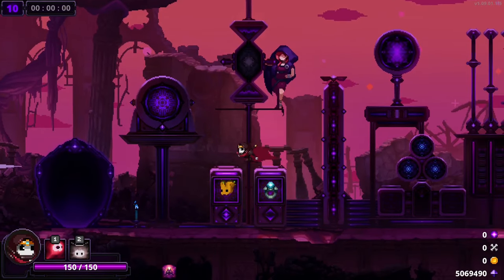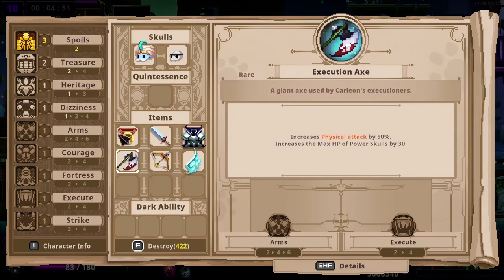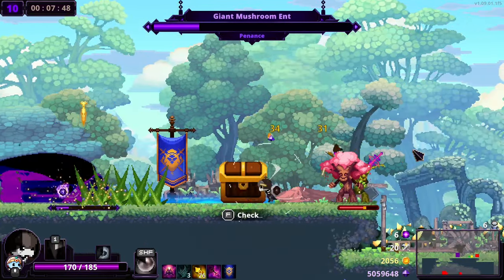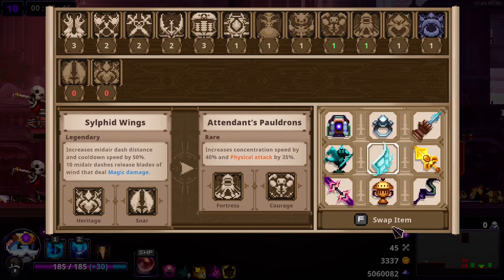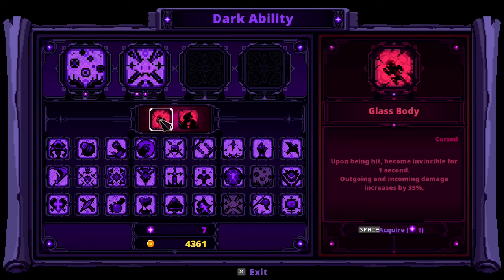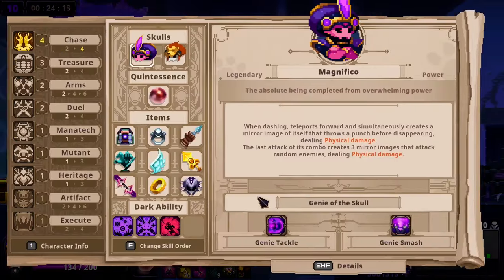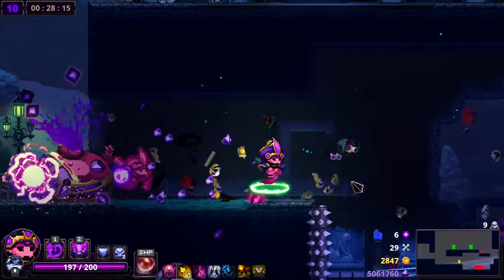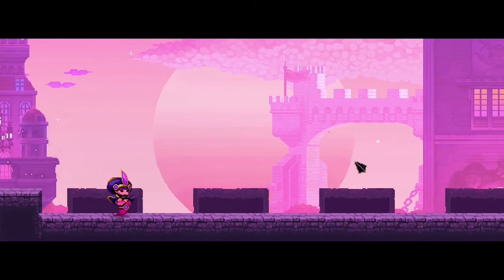DASH GENIE: MEME OR DREAM?? | Skul the Hero Slayer 1.9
In this episode of Skul the Hero Slayer, we'll be playing Genie centered around a Chase strategy! Genie is a long time favorite skull of mine, one that I've defended as being powerful for a long time. Genie is one of the most new player friendly skulls in the game because of the unique way his skills work: every single one of them gives him a ton of i-frames. When you press a Genie skill, he goes into an invulnerable state while attacking, and this can allow you easily dodge in key moments, such as Dark Hero, Dark Skul, and Alexander ults. One thing that has always stood out about Genie is his dash, which is one of the few dashes in the game that isn't a Tackle Dash that has damage attached to it (although the damage isn't considered a dash attack, because. who knows). This naturally lead people to wonder: is Chase Genie good? The answer is...mixed! If you're building around dash attack damage, the answer is no since his dashes aren't considered dash attacks. However, if you're building around Dash Item damage, such as Hidden Dagger, Stigma Leg, Calvary Decoration, and so on, then the answer is...well, basically as good as any other skull at doing it, which is to say yes. Dash Items is one of the most consistent archetypes to build around in the game as well thanks to the abundance of powerful rare dash attack items in the game, so luck is on our side! Joined by Hercules, can this i-frame duo show the end game gauntlet what's what?